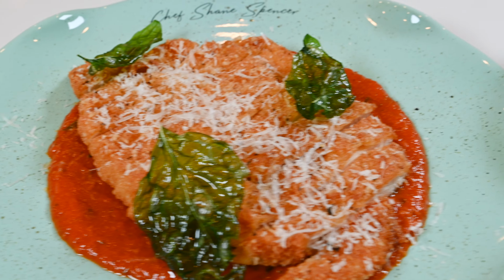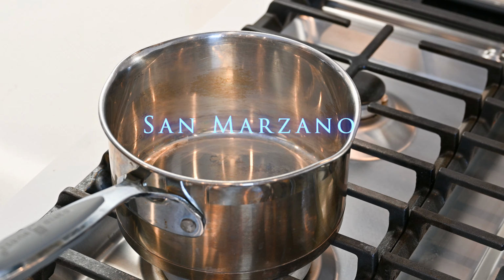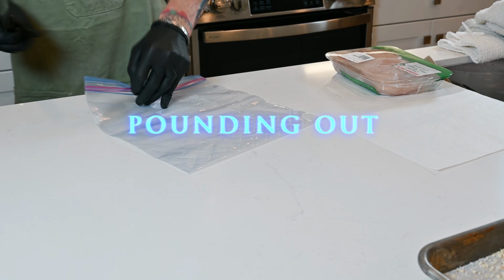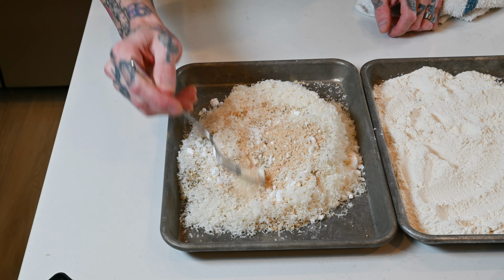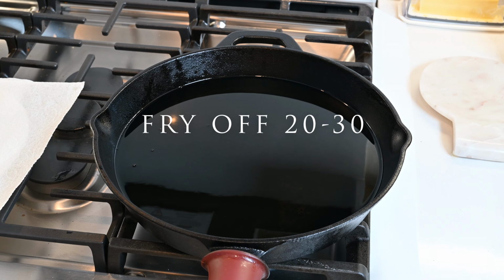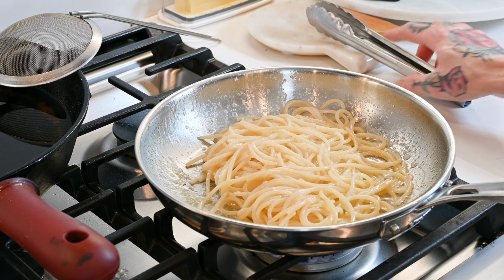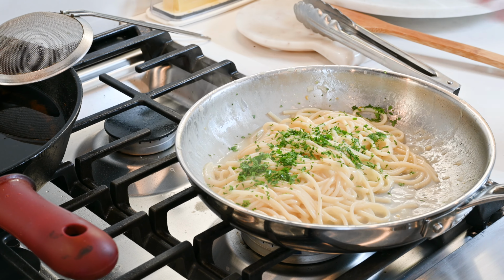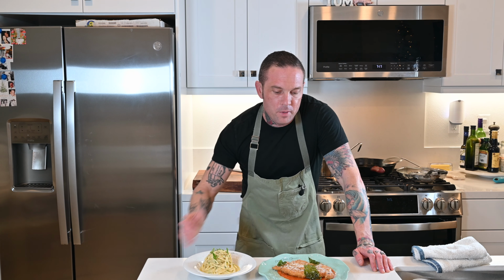Quick Chicken Parmesan & Garlic Noodles (30 Minute Dinner Recipes)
In this video I will walk you through how to prepare a quick and easy recipe that is absolutely delicious! You can make this quickly when you are in a pinch on a weeknight for you and your family or for a quick high protein and carb after workout meal!

Recipe:

San Marzano Sauce:

3-4 tbsp Olive Oil
8-10 Whole Garlic Cloves
1 tbsp Chopped Chilies
1 tbsp Dried Oregano
1- 28 oz. Can Cento San Marzano Tomatoes

Chicken Parmesan:

3- 8oz. Pieces of Chicken Breasts
All Purpose Flour
2 C. Breadcrumbs
1/4 C. Potato Starch
1 tbsp. Dried Oregano
1 tsp. Granulated Garlic
2 C. Grated Parmesan
3 Eggs

Garlic Chili Butter Noodles:

10 oz. Cooked Spaghetti Noodles
4 tbsp Unsalted Butter
1 tbsp Chopped Chilies
1-2 tbsp Chopped Garlic
1/4 Cup Pasta Water (from your cooked spaghetti)
Grated Parmesan
1/4 c. Chopped Parsley

You Can Place Beef Jerky Orders On My Website!!

Amazon Basics 500 Watt Multi-Speed Immersion Hand Blender

Ovente Electric Portable Fryer

Point Reyes Blue Cheese 1lb

Kitchen Aid 5 qt. Stand Mixer, Pistachio Color

Stainless Steel Fine Mesh Strainer

Chef IQ Smart Pressure Cooker

Vita Mix Blender

Microplane Zester

Bench Scraper

Caraway Mini Nonstick Fry Pan

Kagayaki Japanese Chef Knife Gyuto 8.2 in.

Made In Cookware 10 in Stainless Steel Frying Pan

Hedley & Bennett Professional Chef Crossback Apron

CAMERA AND FILMING ACCESORIES:

Nikon Z50 4k Mirrorless Camera

Nikkor Z 24-70 mm f/2.8s Large Zoom Lens

Dazzne 15.4 in. 2pk LED Video Lights 3000k- 8000k

Synco Wireless Lavalier Microphone

Overhead C- Stand Stainless Steel with Boom Arm - 10.8ft.

Asus ZenBook Laptop Computer